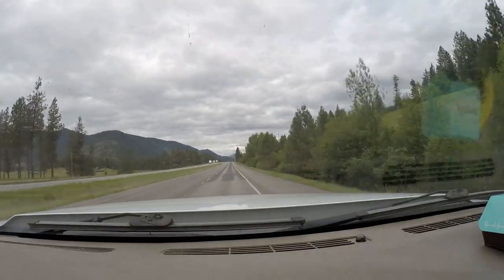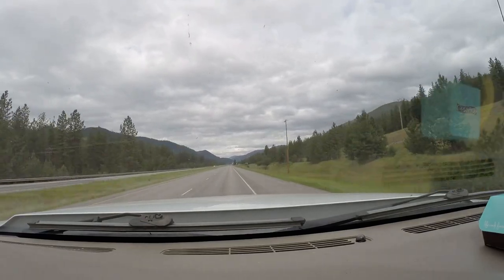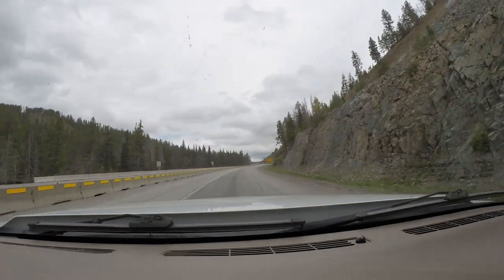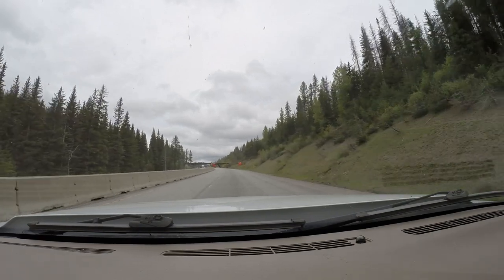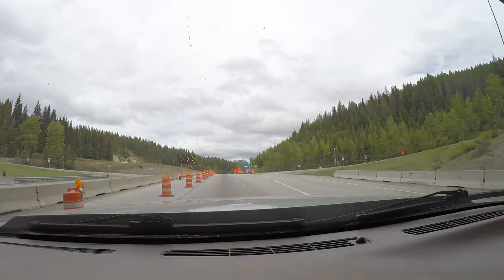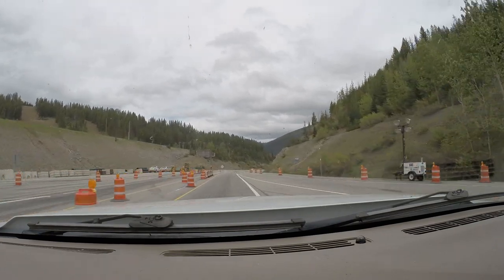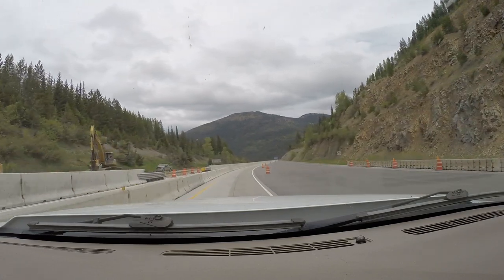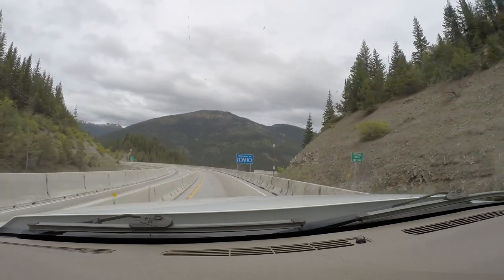RV Life Living Full Time In a RV S3 E33 So You Want To Drive a RV Hang On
Kim and Darrell drive thru Montana to Idaho.  Let's drive on I-90 at the Idaho State line and go down hill 6% grade and never touch the accelerator for 10 minutes.  Hang on
Comment on whether you would be able to do this!!   Thanks